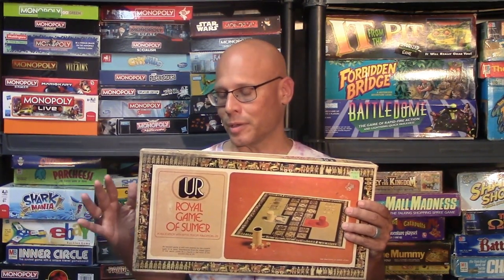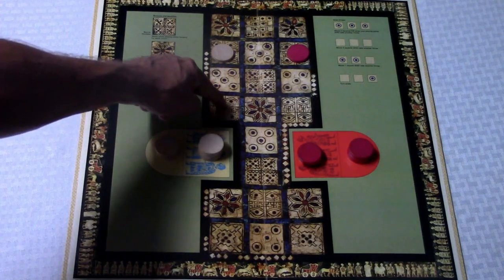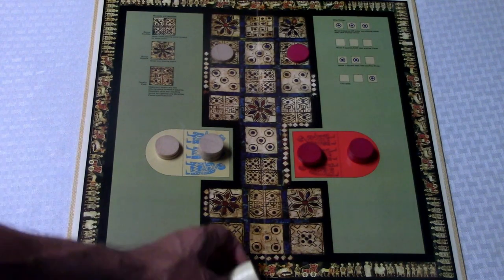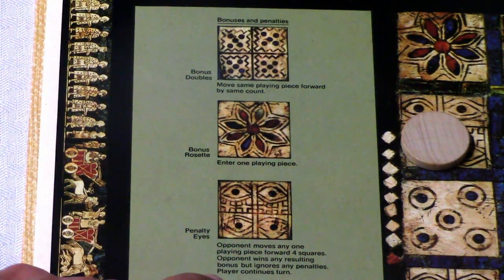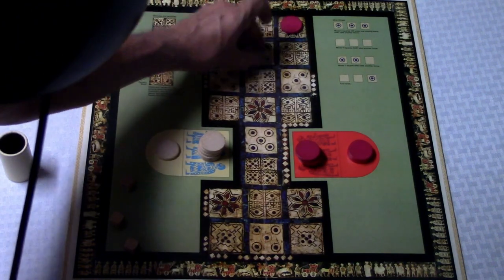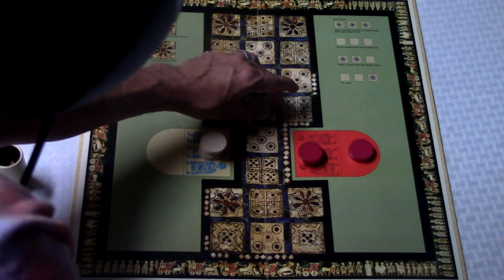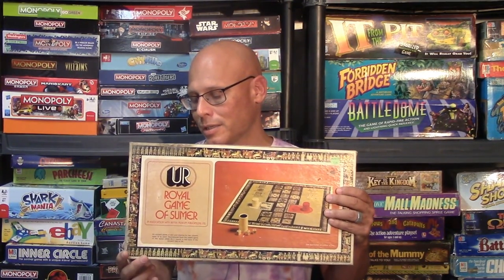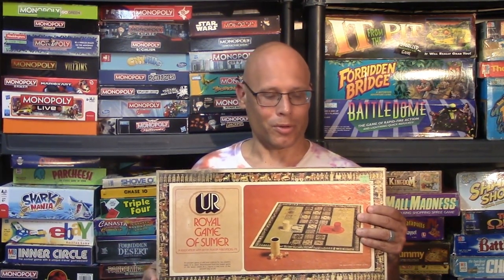Ep 282: Ur: Royal Game Of Sumer Board Game Review (S+R 1977) + How To Play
Ep 282: Ur Royal Game Of Sumer Board Game Review (S+R 1977)